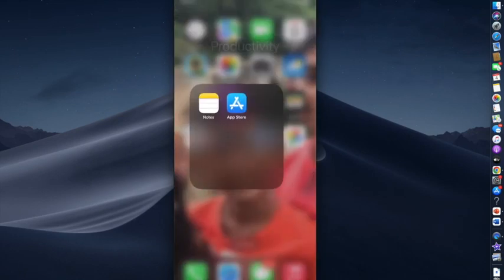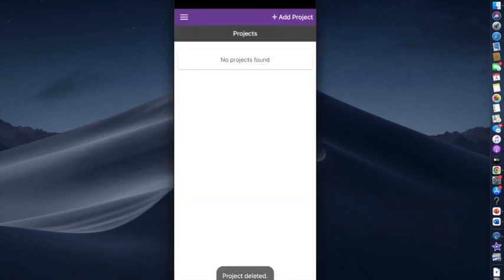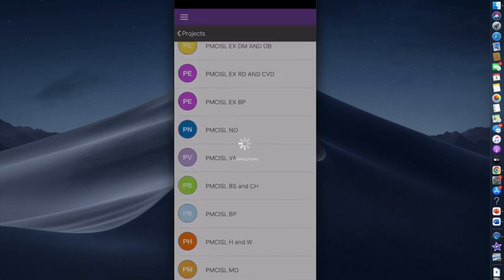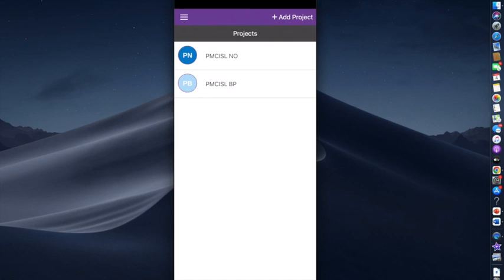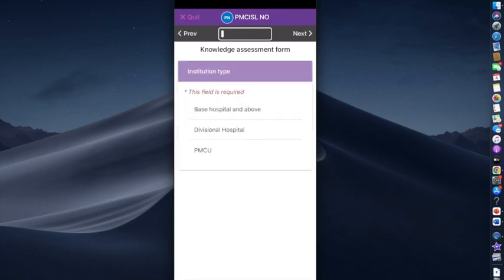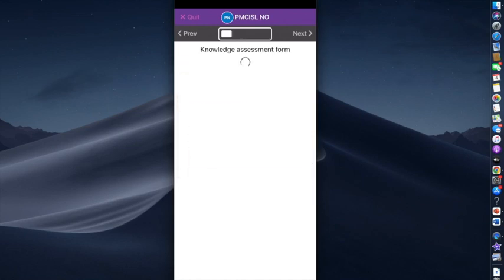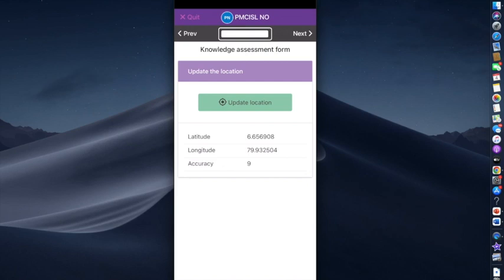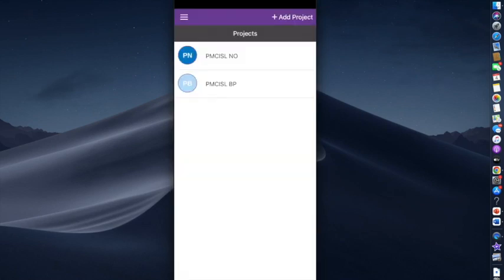Installation of Epicollect5 App